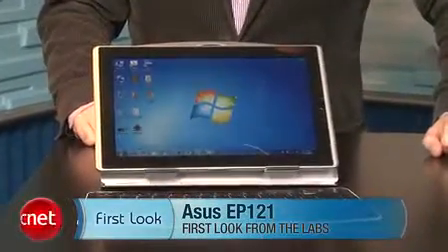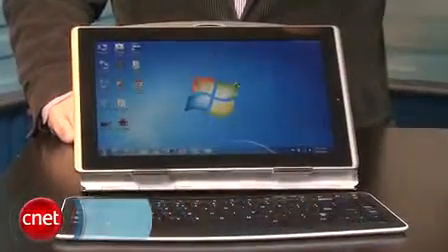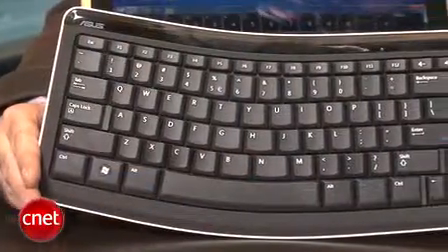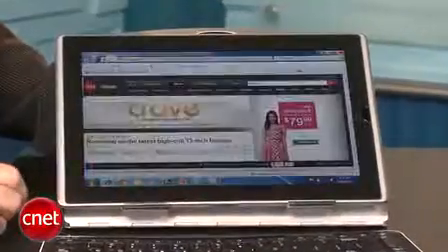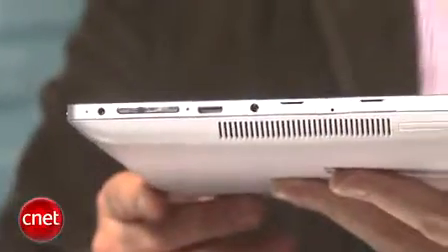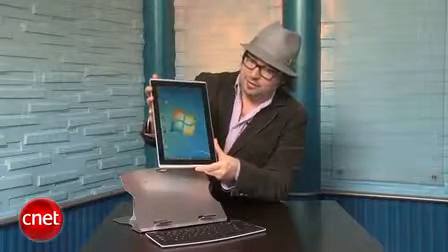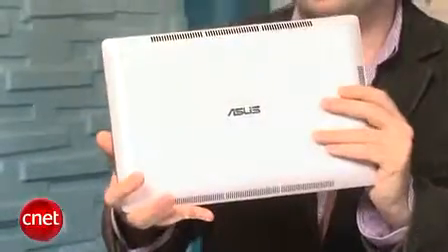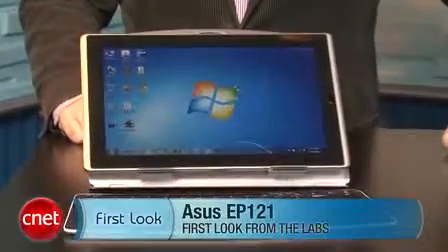Asus Eee Slate EP121